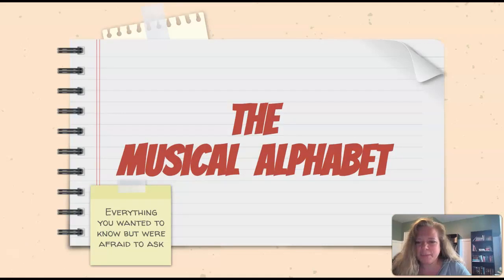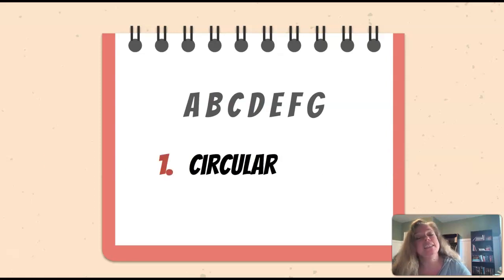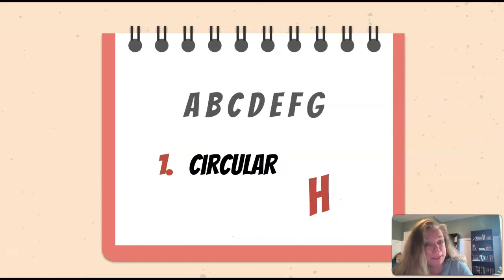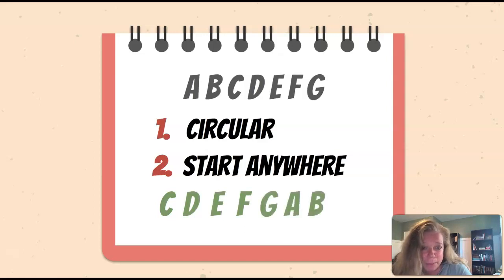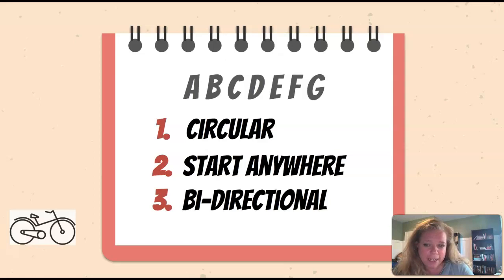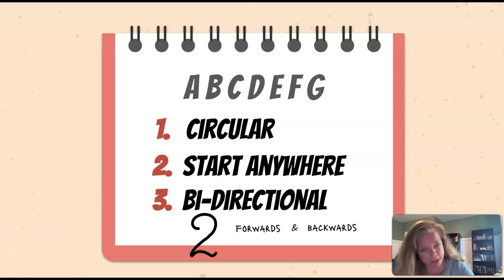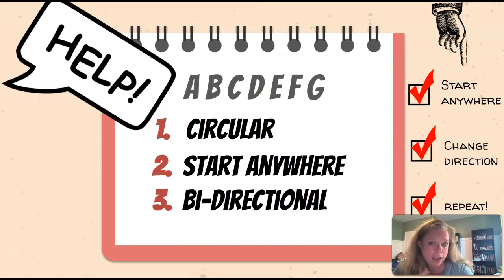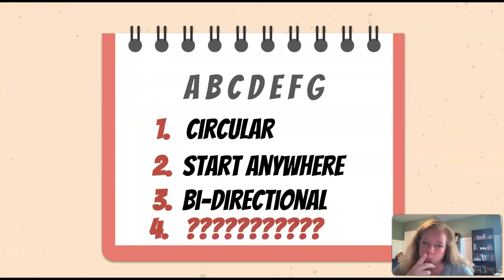Musical Alphabet 1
The one where we learn the Musical Alphabet and three of the four cool ways we use it